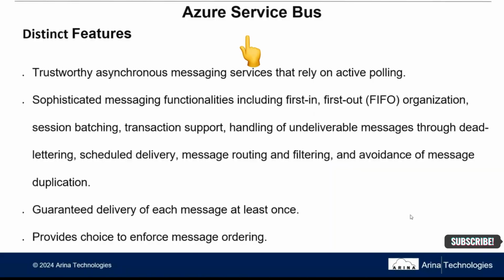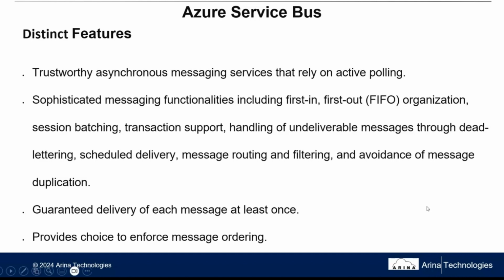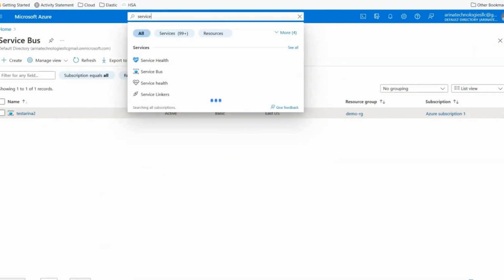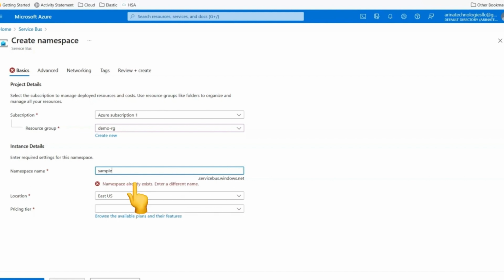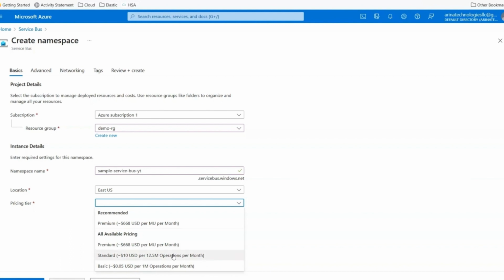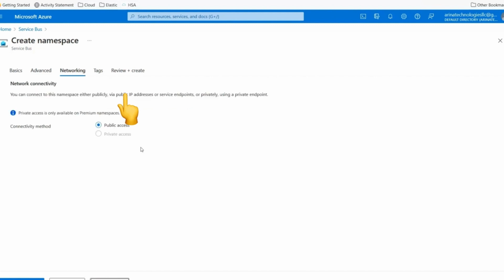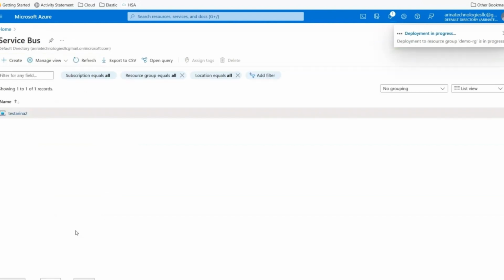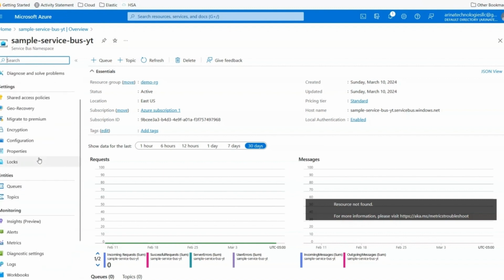Secrets to Master Azure Service Bus: Expert Insights